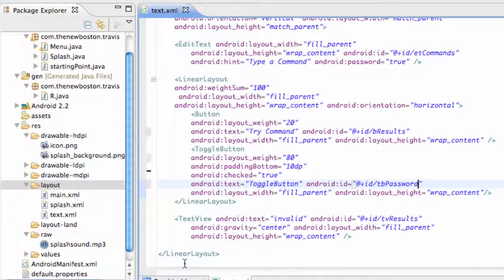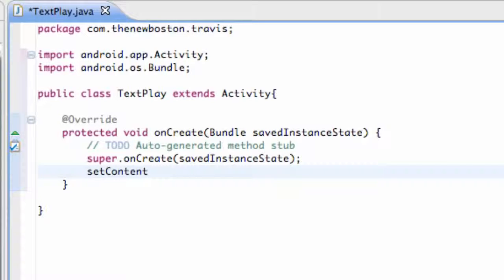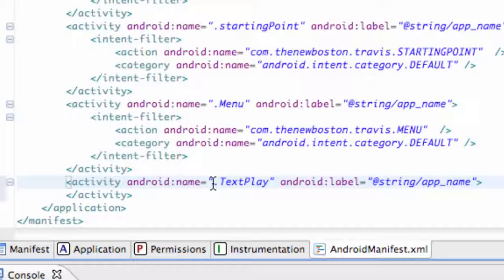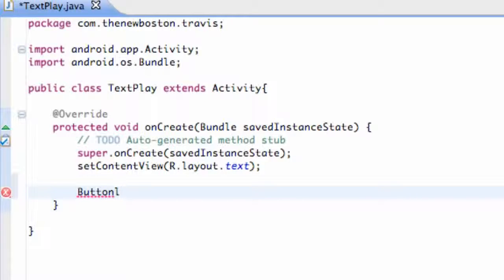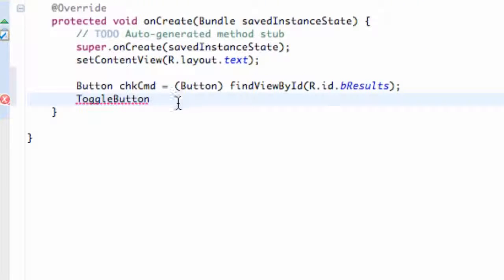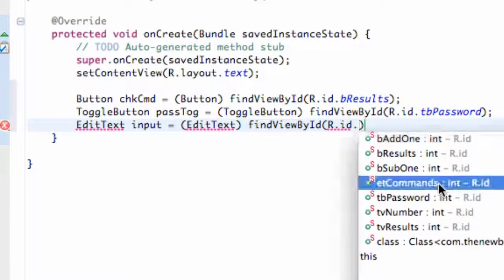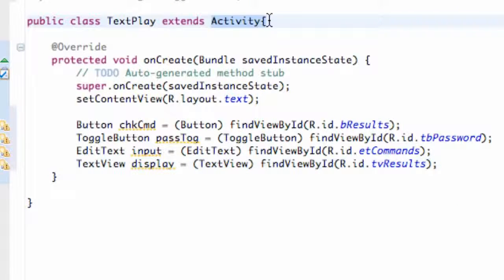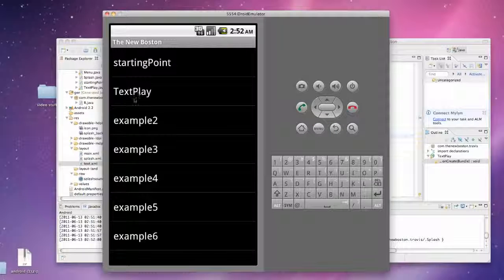Android Application Development Tutorial 25 Quick Review by setting up a new Activity